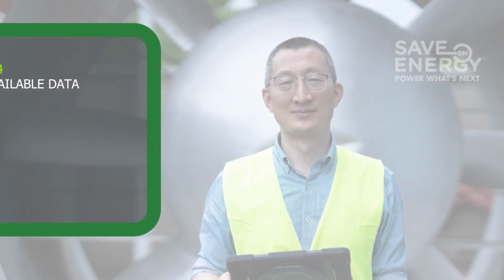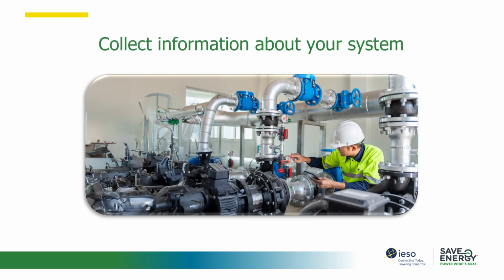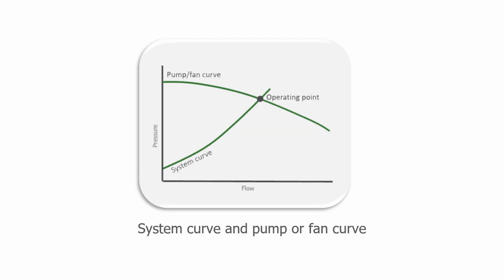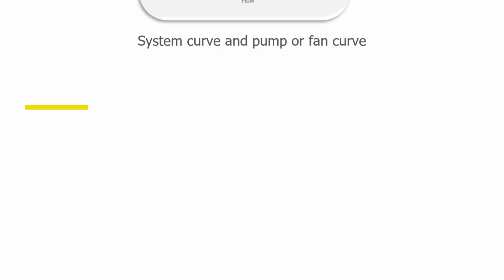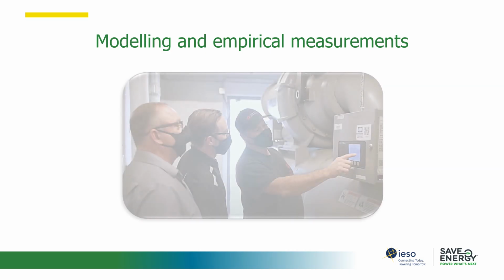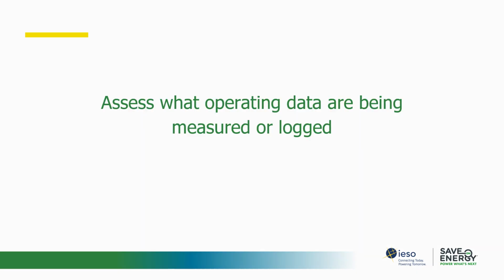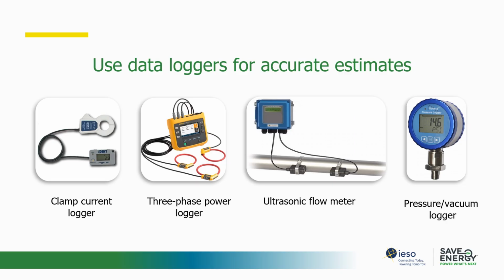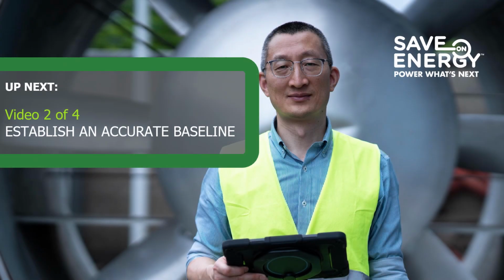Pump and Fan Projects: Assess Available Data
This is part 1 of lesson 3 in the Estimating Energy Savings Series